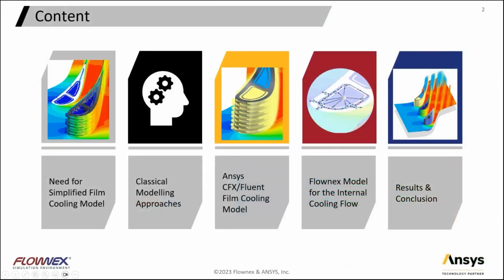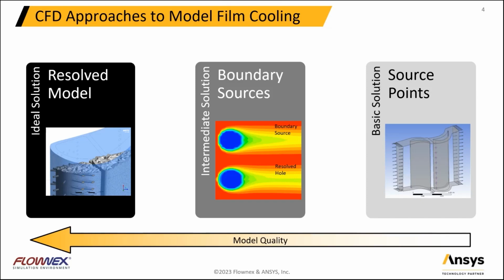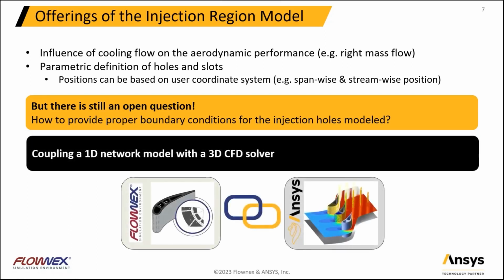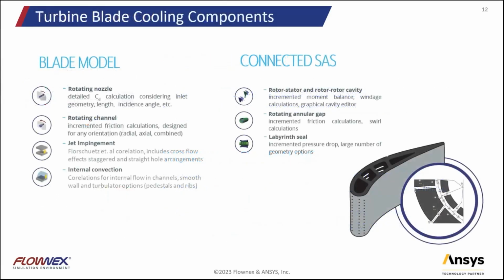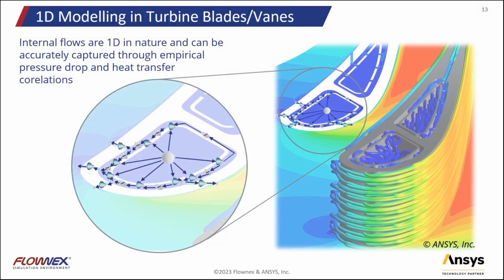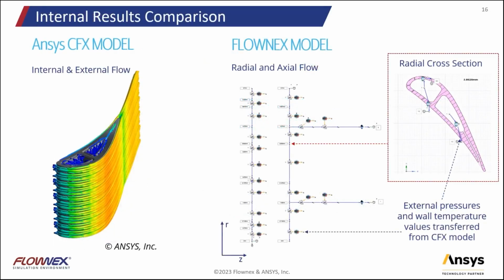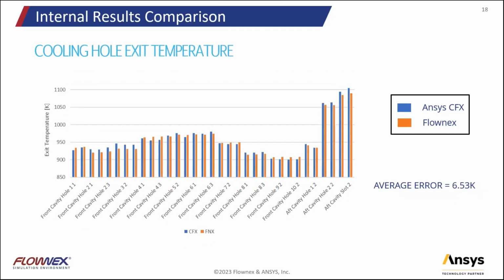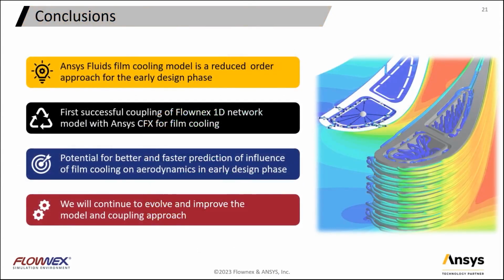Hybrid 1D 3D Turbine Blade Cooling Simulation in Flownex [Webinar]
In this webinar, we will showcase a 1D flow and heat transfer network model of the internal blade cooling structures in Flownex with a 3D CFD model for the main passage flow in Ansys CFX. We will discuss the setup process and coupling of the codes and also review the results of the hybrid solution approach.